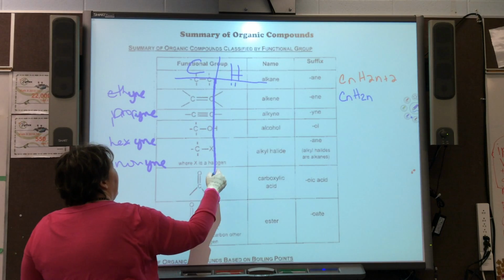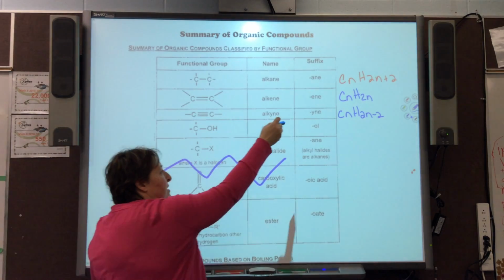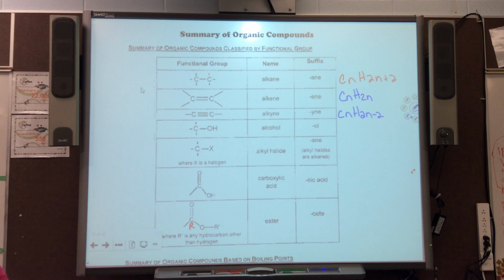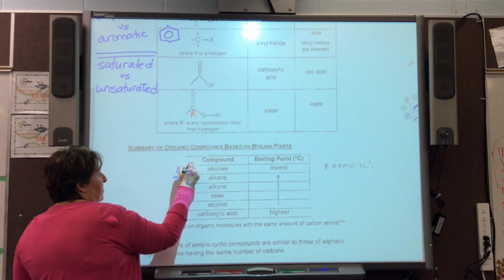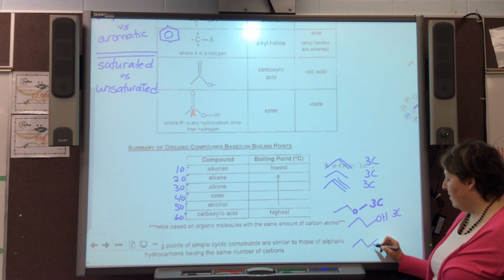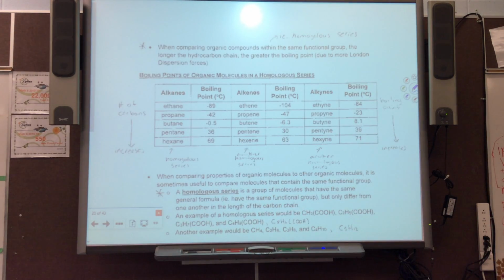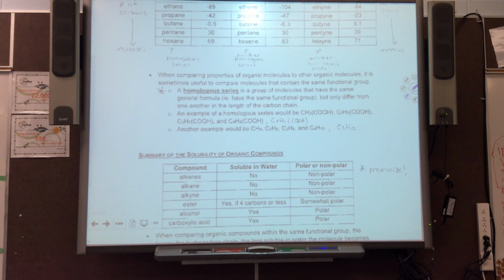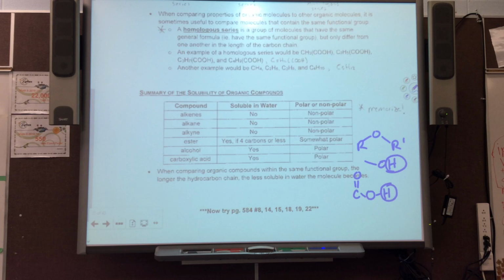Organic Chemistry Structural Review part C